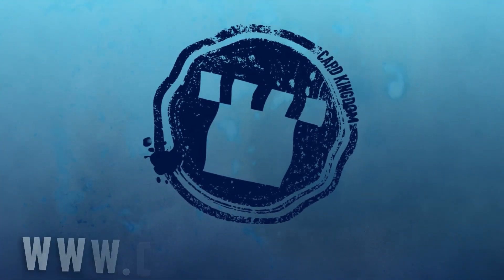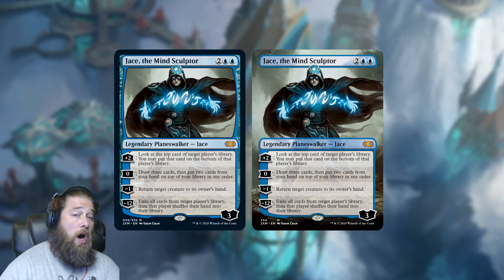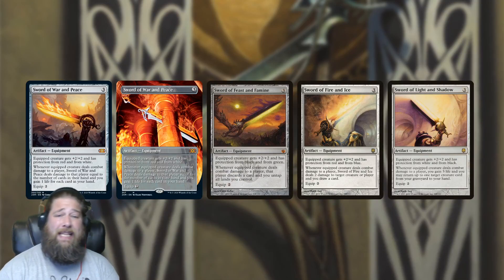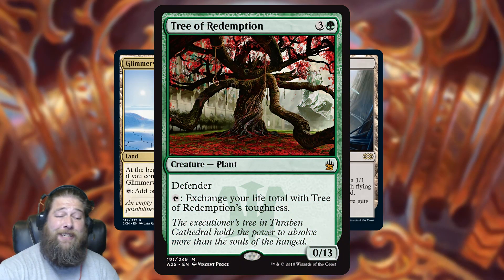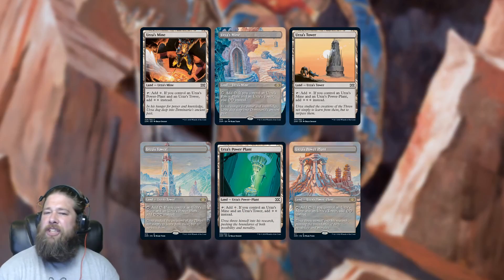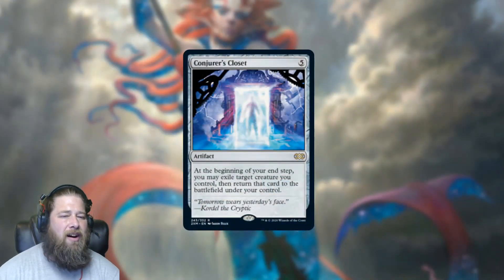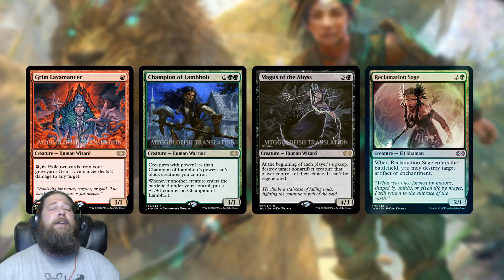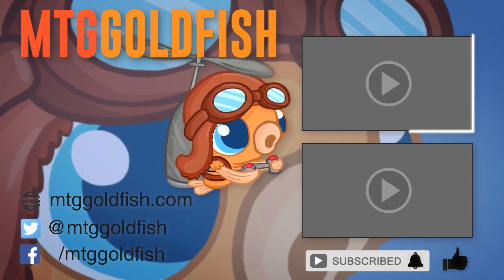Double Masters Spoilers — July 20 | Jace, Karn and Box Topper Tron Lands!!!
Today kicks off Double Masters spoiler season, and we have a ton of sweet reprints to talk about including the second-best planeswalker of all time, a bunch of dirty Tron player cards, and much more. Let's discuss!